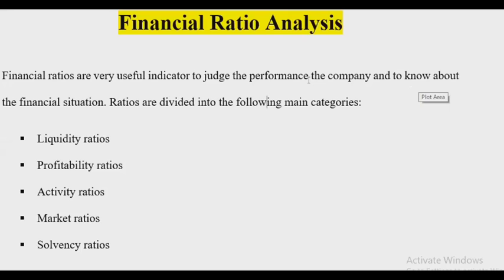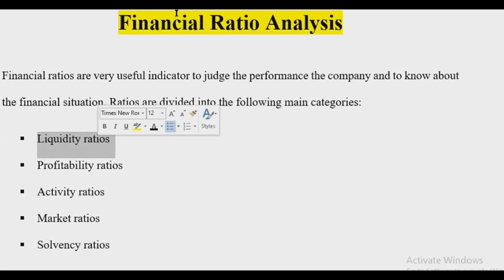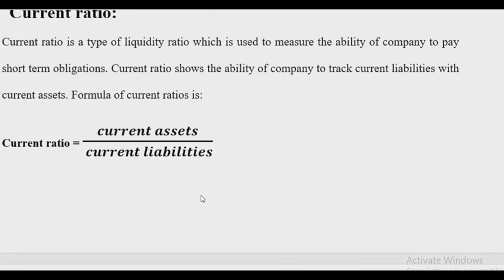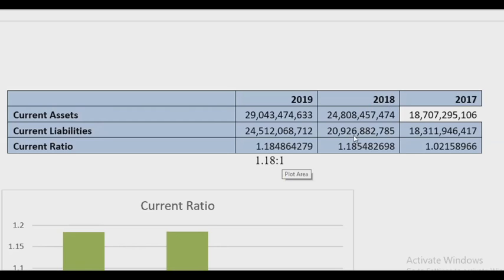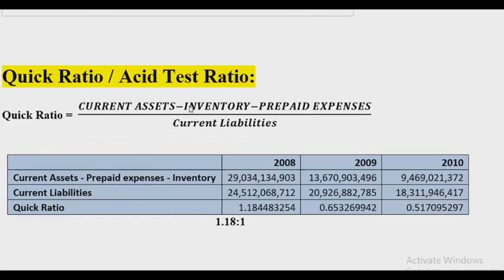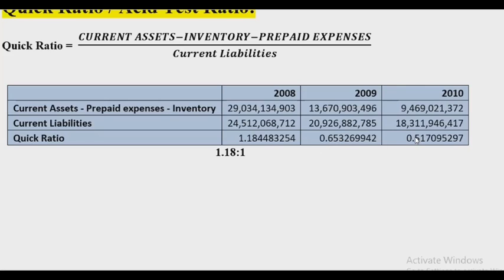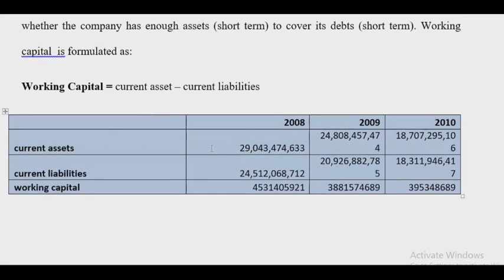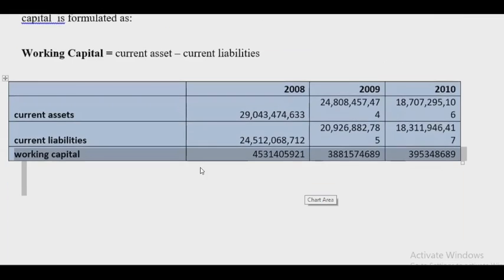Liquidity Analysis|Current Ratio|Quick Ratio|Working Capital|Financial Ratio Analysis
Financial Accounting